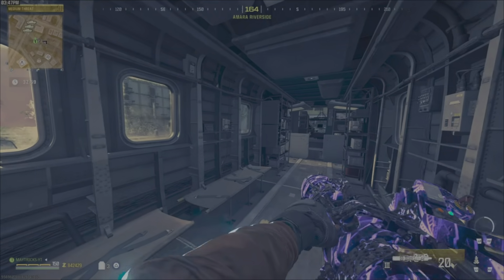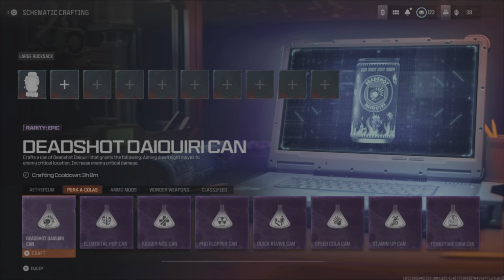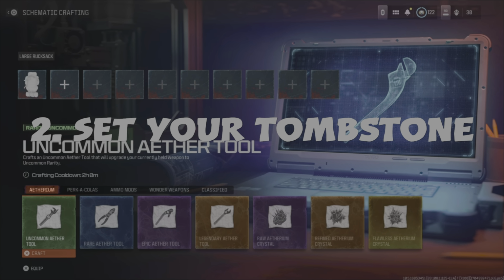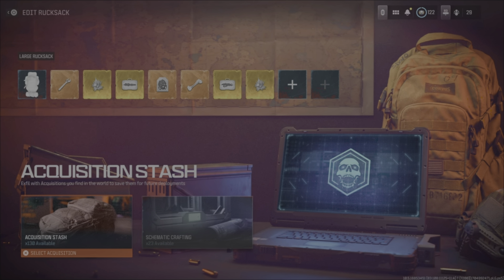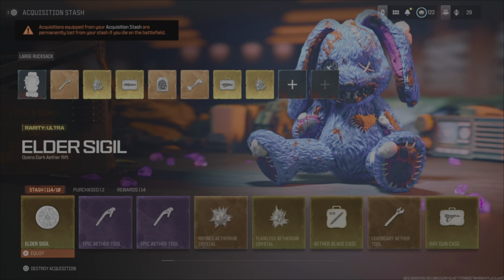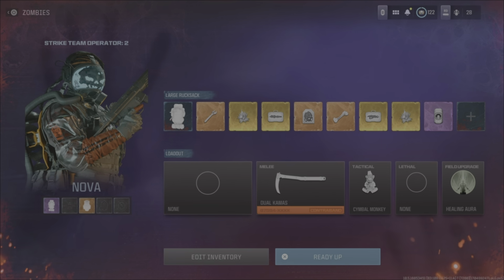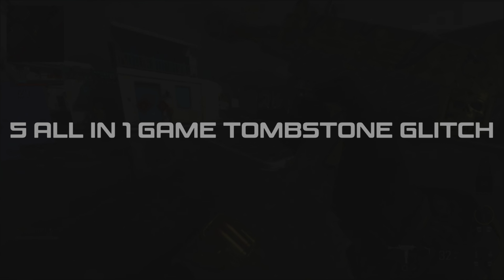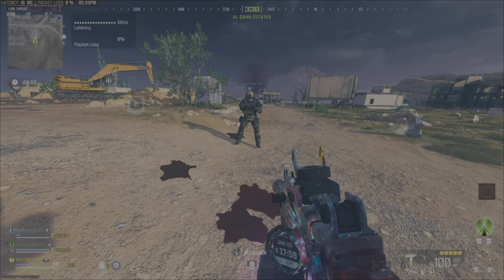*UPDATED!* MW3 ZOMBIE TOMBSTONE GLITCH SEASON 1 RELOADED! TOMBSTONE MW3 ZOMBIE GLITCH AFTER PATCH MW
I post Glitches daily on COD

SOLO✔️ 💥 Wallbreach Glitch 💥 Teleport Glitch ✅NEW💥 🔥 MW2 🔥 WARZONE 2 ✅ Wallbreach Glitches 💥 After All Patches ⭐ Walk-In Glitch 🌟 God Mode Glitch 💥 Modern Warfare 2 XP Glitches

I only use this MUSIC for entertaining my viewers not for personal gain or promoting. If there is a problem with music or copyright in any way, contact my through this channel and we will sort it out. thanks